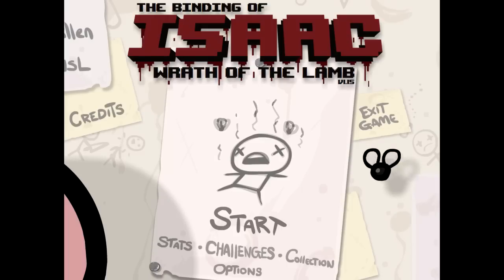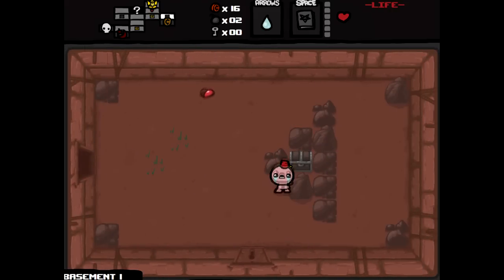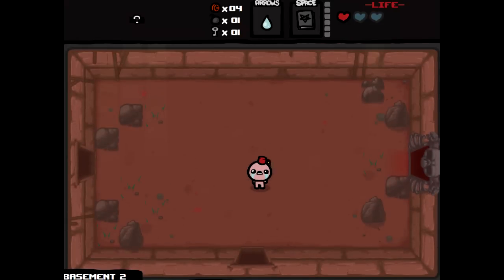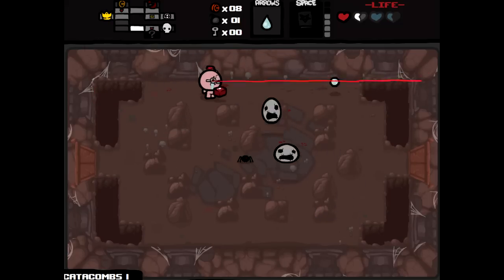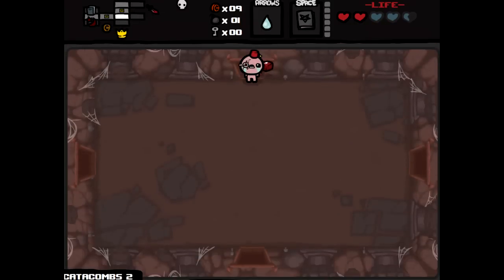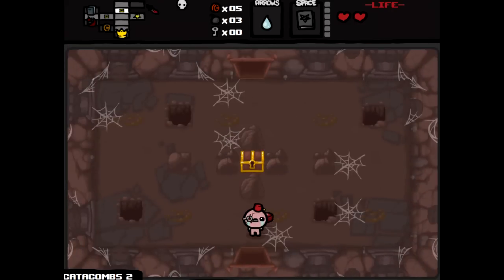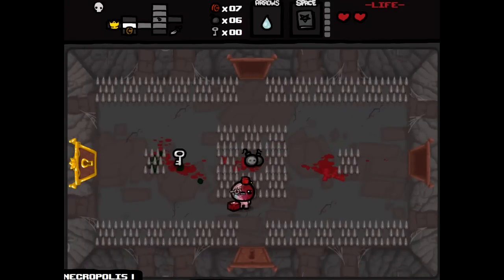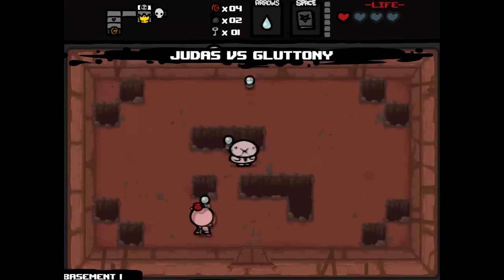Let's Play The Binding of Isaac!! 4a: Overpowered and Underskilled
Judas run for my babies! I find some new favorite items and continue to be rusty! Enjoy!!

I've been leaving the Isaac runs as one large video. Does everyone prefer that or should I break it up in to twenty minute segments like my other videos? I usually like to introduce a new series in a large segment and then turn it in to 20 minute segments.